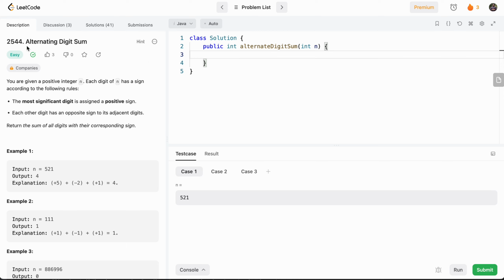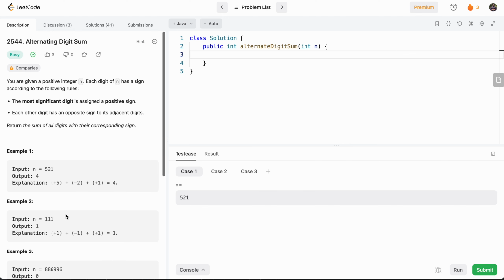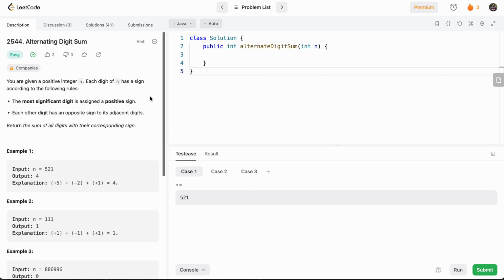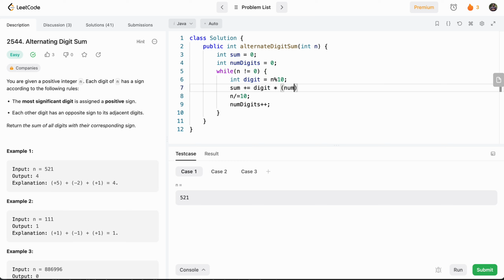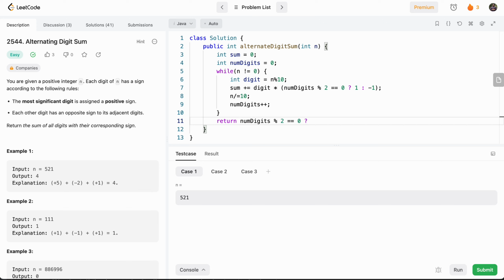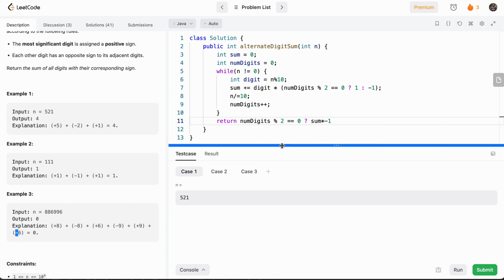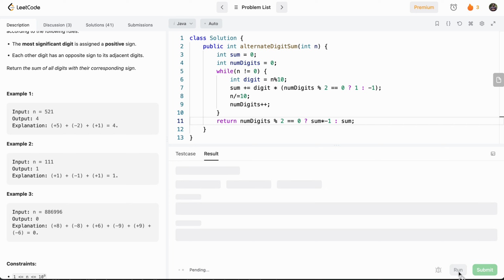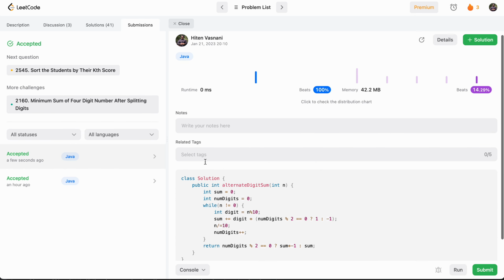Leetcode 2544 Alternating Digit Sum (Java) - Leetcode Contest 330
Leetcode 2544 Alternating Digit Sum (Java)

Leetcode Weekly Contest 330 Jan 22, 2023
Leetcode Contest 330 Jan 22, 2023

0:00 Problem Introduction
0:29 Approach Overview
1:02 Coding
2:40 Run/Debug Solution

SEO:
- leetcode questions
- leetcode problems
- leetcode java
- how to solve leetcode
- leetcode solutions
- leetcode explained simply
- leetcode c++
- leetcode python
- leetcode amazon
- leetcode google
- leetcode interview questions
- leetcode javascript
- leetcode contest
- leetcode daily challenge
- leetcode grinding
- leetcode 75
- leetcode binary search
- backtracking
- leetcode backtracking